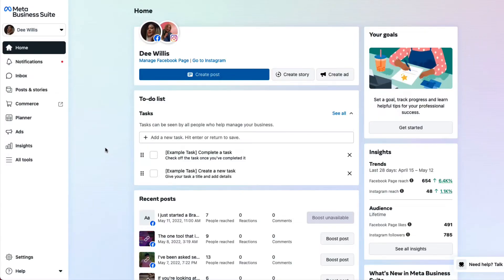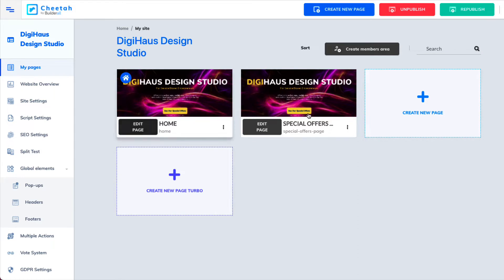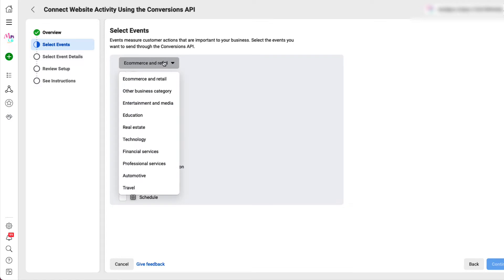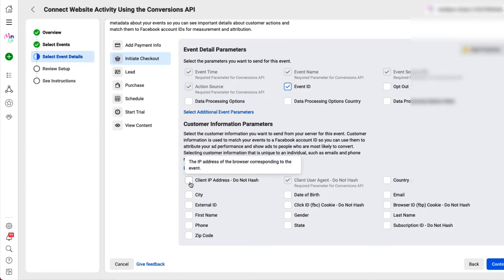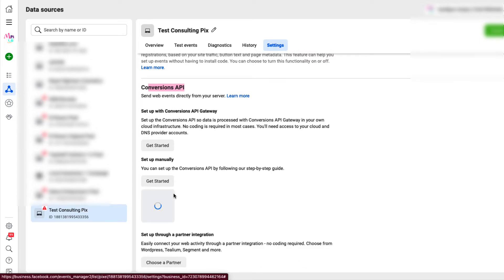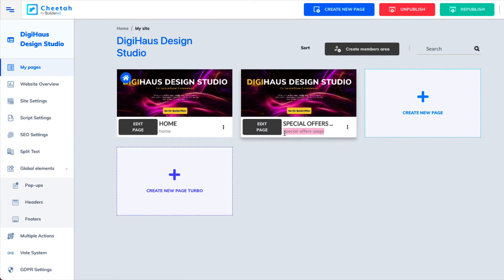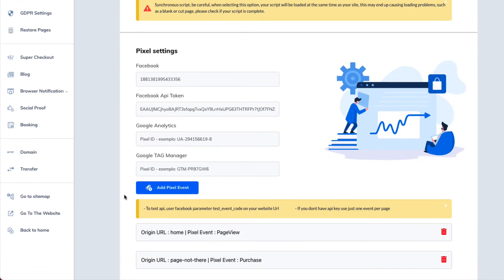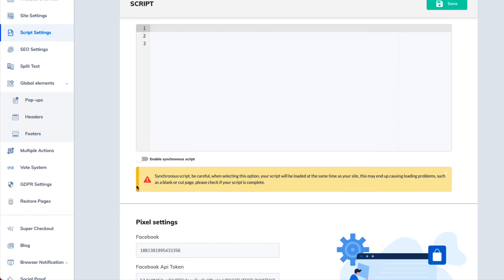How to Set Up Your Pixel in Builderall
In this tutorial, I'll show you how to set up your pixel in Builderall. Never leave your tracking to chance.

Updated (Apr 2023)
I've personally switched to a new software that I use for all my businesses and my clients. This software allows you to use unlimited domains, build unlimited funnels, unlimited websites, automation, email, SMS and more. It's a better solution for serious entrepreneurs.